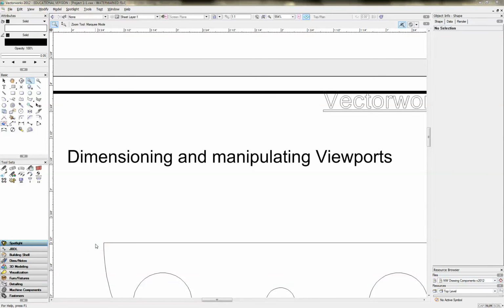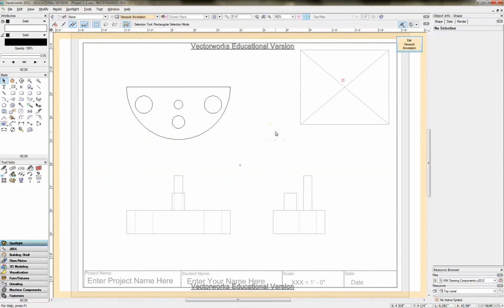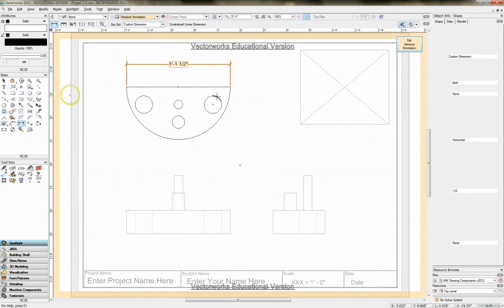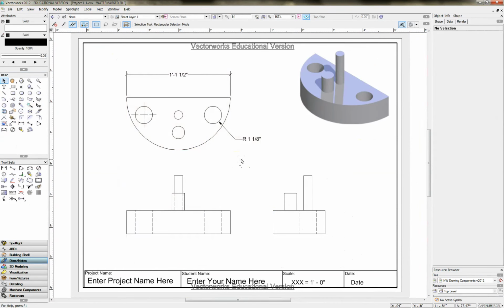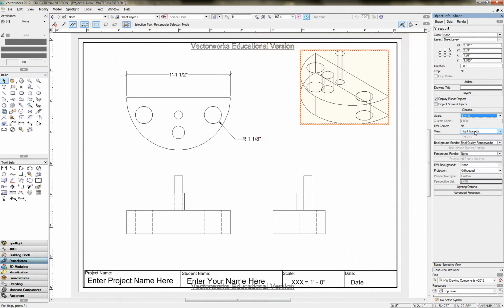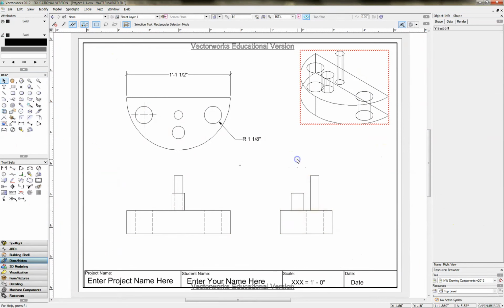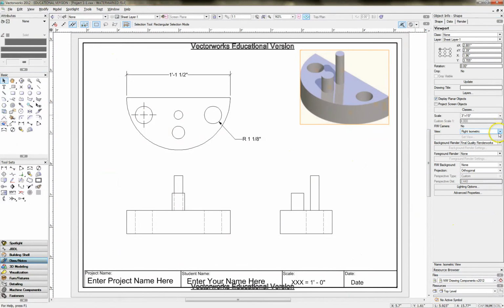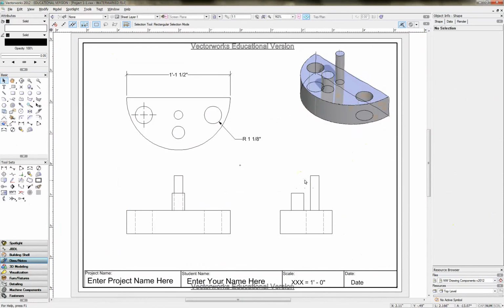Advanced Vectorworks 004 Advanced Drafting Dimensioning Viewports Vectorworks 2013